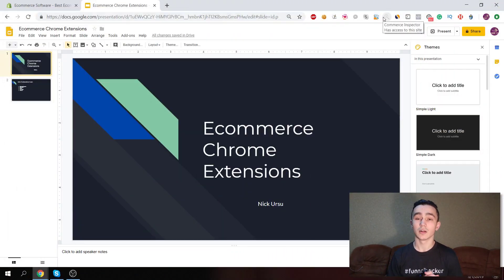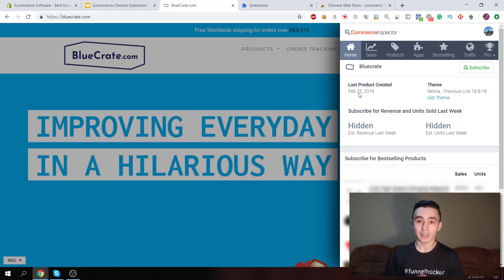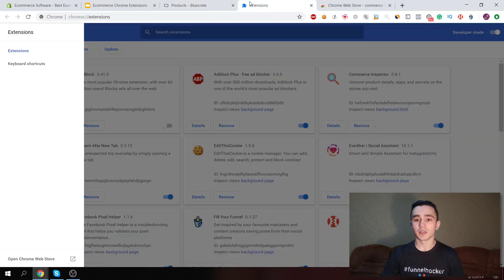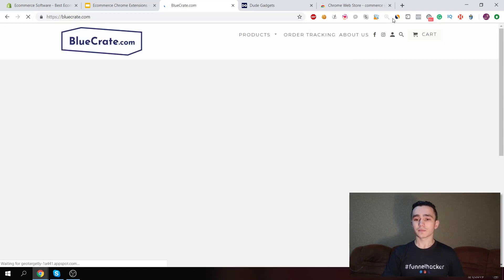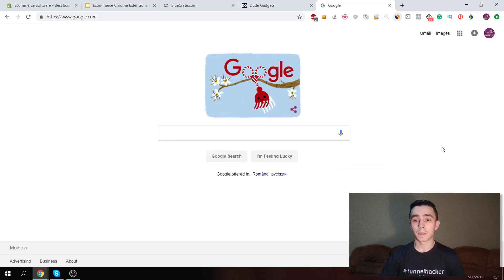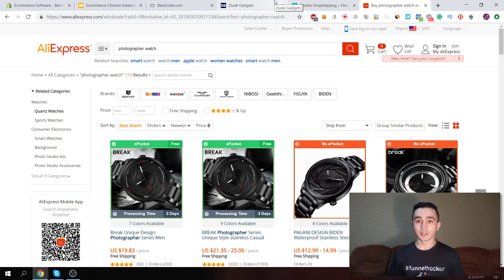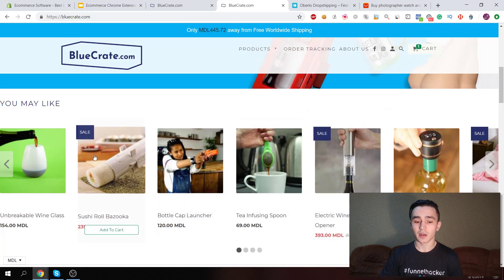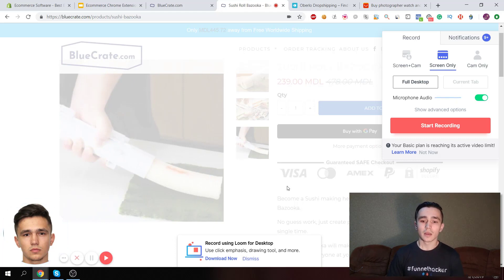Best Chrome Extensions For Ecommerce With Shopify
This is information you usually find in courses, extensions save a lot of time when you're doing ecommerce.

You will find these extensions very useful in the beginning when doing product research and spying on other people's shopify stores.

Commerce inspector gives you instant information about theme, products added, best-sellers, shopify apps used, and in the paid version you can find sales stats as well!
I know, sounds unbelievable, but it's pretty accurate!

Turbo theme is the fastest and most professional looking theme for shopify ecommerce. It works well for most of the niches and has great support. QW0HYYDHZJXM

Similar web gives you data about traffic, rank of the website in the world, sources where the website is getting traffic, and even the ads they have.

Oberlo Aliexpress Product Importer saves you time by automating your dropshipping store, helps you import products easily, and fulfill orders in about 3-4 clicks.

Facebook Pixel Helper allows you to see if you have your pixel installed correctly. When you're browsing other websites, you can see the extension light up and check what data are they collecting, like Page View, Lead, Add To Cart, Purchase and a bunch of other data.

Loom is a Google Chrome extension that allows you to record your screen and give specific instructions to your VAs and improve communication. This way you'll get your task done in a shorter period of time and with a higher quality!